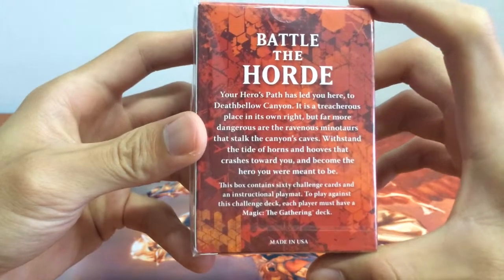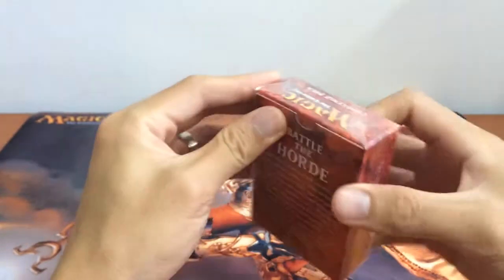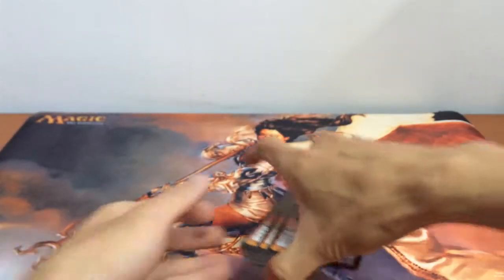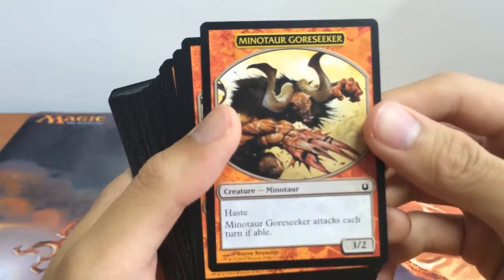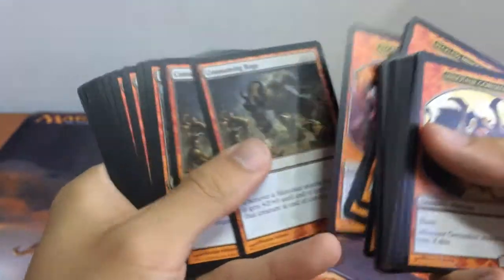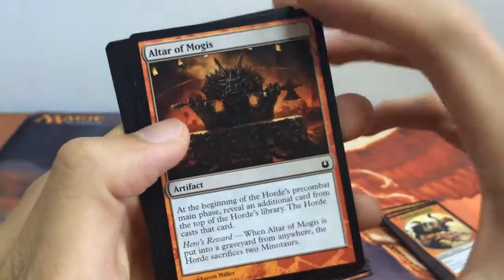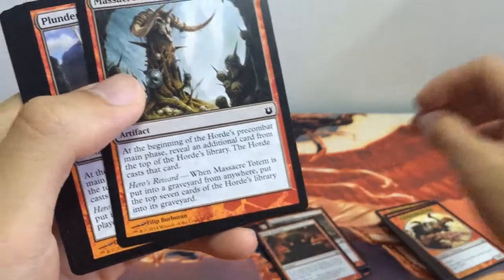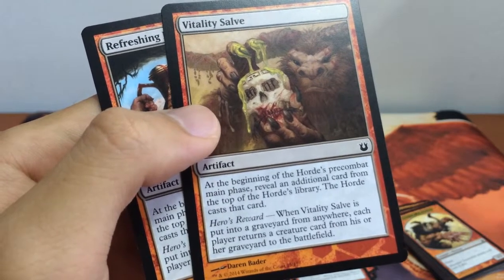MTG Born of the Gods Battle the Horde Challenge Deck Opening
If you like our videos and would like to see more, do hit Like, Share and Subscribe to support the channel =) Feel free to leave a Comment for us below as well!